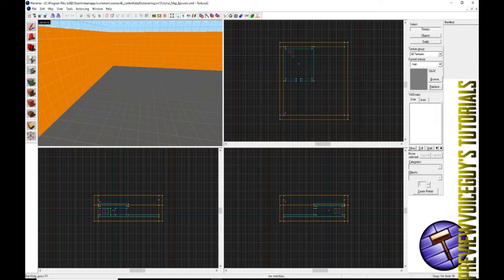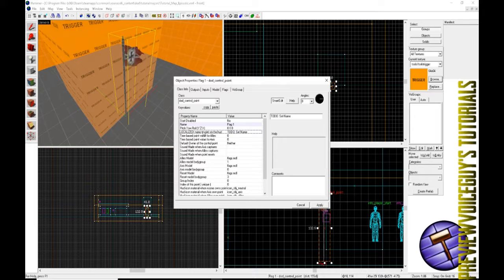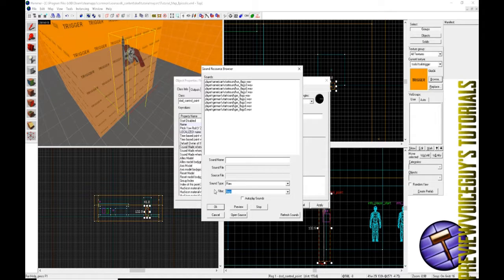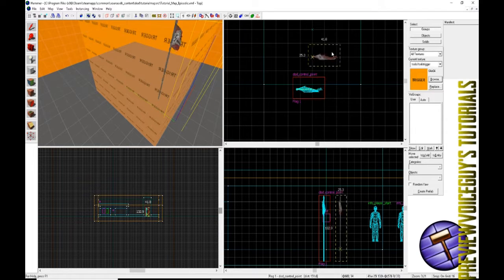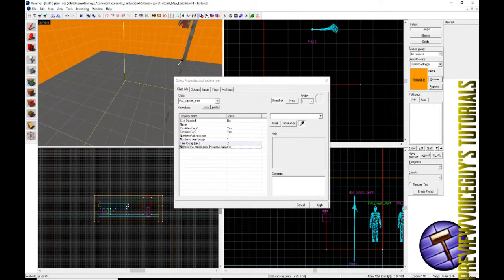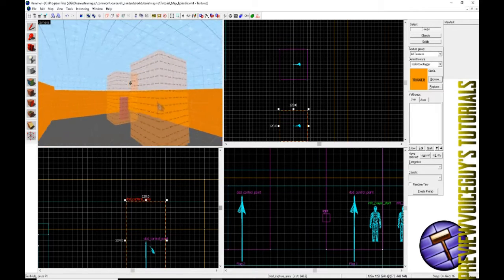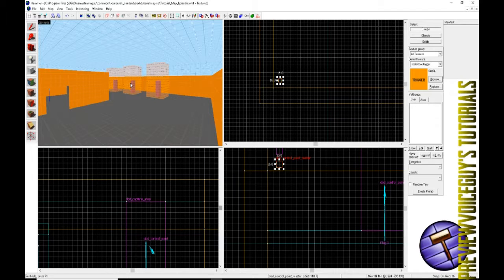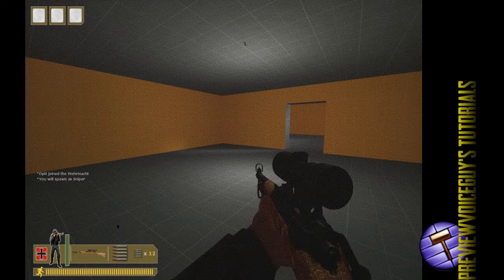Hammer Tutorials: THE F'N BASICS Episode 5: Capture Zones DODS 2018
Hello all, PreviewVoiceGuy (Opti) here! We have a very special series of Hammer Tutorials where we will show you how to build your first world from the ground up! This is a six episode series, and each episode is less than 15 minutes! These episodes are for the absolute beginner in Hammer Editor. Do NOT watch if you are already familiar with Hammer Editor. I will upload intermediate videos for such.

In this episode we go over a very in depth look at how to create a capture flag. The flag you will need to run to, take over to win the game essentially. This tutorial will show an in depth look at the properties in the dod_capture_zone entity as well as the dod_control_point and dod_control_point_master entity, how to link everything together and get it to properly function in game and getting us near the end of this tutorial series for our absolute beginner in Hammer world editor. Thank you and have a terrific day!